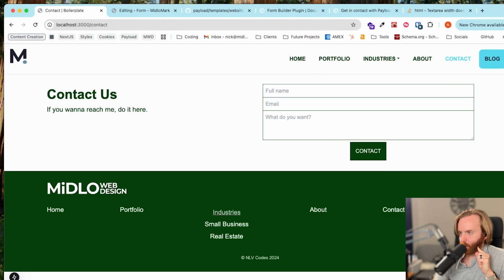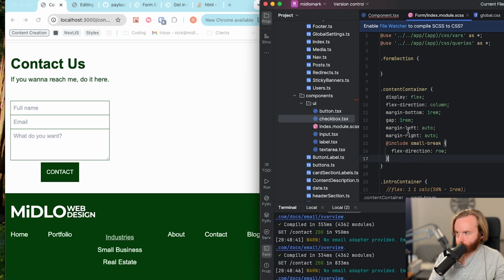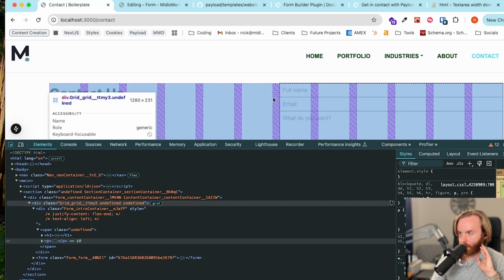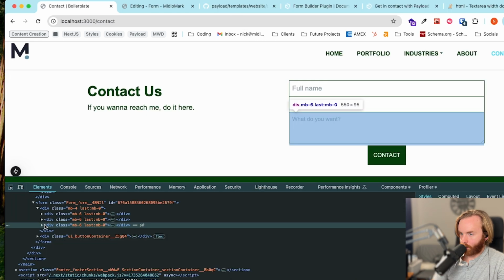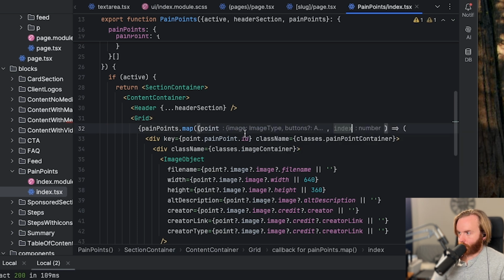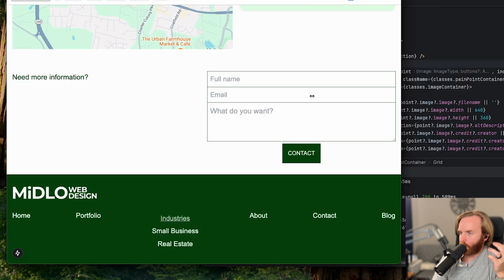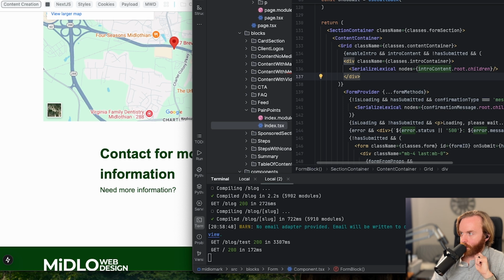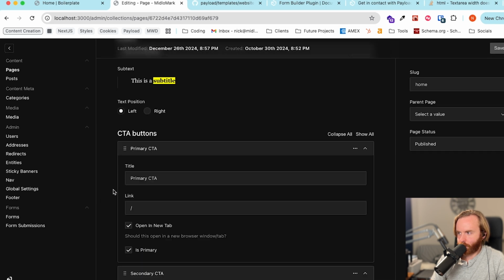Form Styling & Layout Adjustments [LIVE CODING WITH NEXTJS AND PAYLOAD CMS]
Reminder, this is not a step-by-step tutorial; it’s a live-coding and debugging session. Here's a link to the repo

In this live coding session, I refine my website's form layout using CSS Grid, optimize forms for responsiveness, and debug various UI issues. Follow along as I experiment with grid column spans, adjust form inputs, and troubleshoot common web development errors.

Key topics covered:
- Adjusting CSS Grid layouts
- Improving form design and placement
- Debugging key errors
- Fine-tuning UI elements for better responsiveness
- Optimizing layouts for different screen sizes

This video is for you if you're interested in frontend development, CSS techniques, and problem-solving in real-time.

00:00 - Adjusting Form Grid Layout
03:46 - Optimizing Input and Textarea Font Size
04:56 - Fixing a Persistent Key Error
06:11 - Implementing a Form on Another Page
08:12 - Reviewing Errors, Overview, and Next Steps